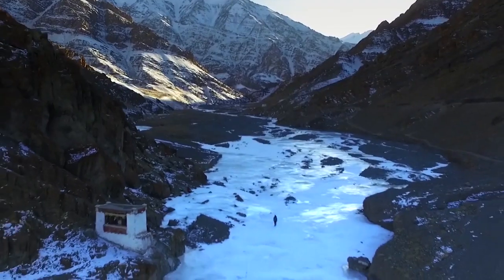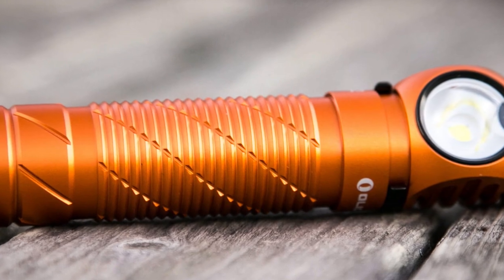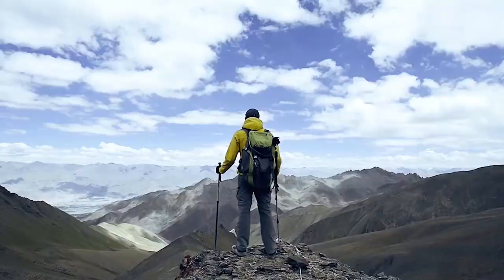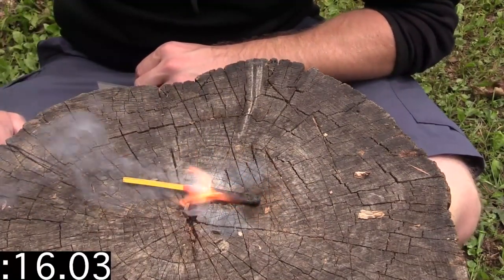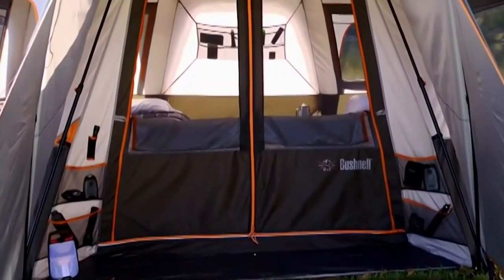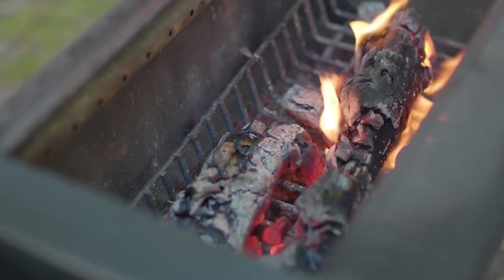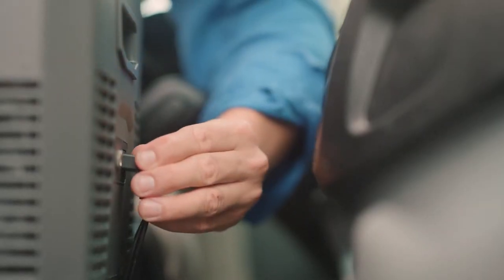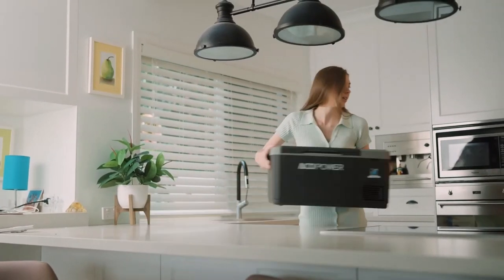👉 12 Next Level Outdoor Gadgets For 2024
0:00 12 Next Level Outdoor Gadgets For 2024
0:17 GasOne GS 8300 camp stove
0:53 OLIGHT Perun 2 headlamp
1:23 NEMO Aurora Backpacking Tent
1:52 Mishmi Takin Jampui Hiking Boot
2:27 Petzl REACTIK+ Headlamp
3:13 UCO Titan Stormproof Match Kit
3:13 52 CLIQ Portable Compact Outdoor Lounge Chair
4:25 Bushnell Pop-Up Tent
4:49 Caveman Camping Grill
5:14 BioLite Smokeless FirePit Plus
5:42 LED camping lantern
 6:07 Matrix Cell CertiPUR-US Roll-Up
 6:31 ACOPOWER Portable Freezer
 7:04 Outro
 Notes 👇
🙏NOTE:- Full Credit To Owners. All Images, Pic
tures, and Music Show In The Video Belongs To The Respected Owners.